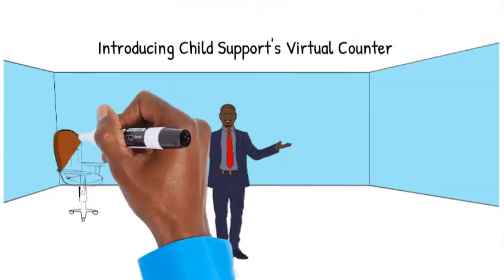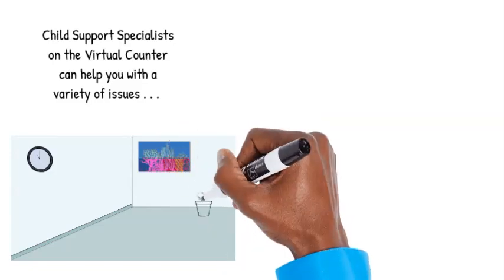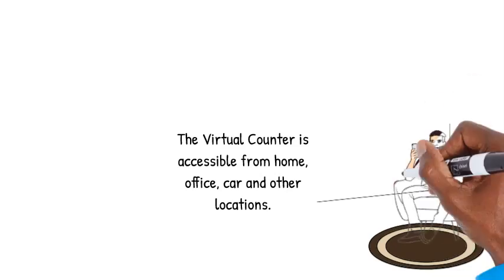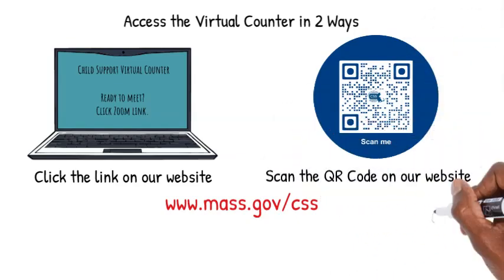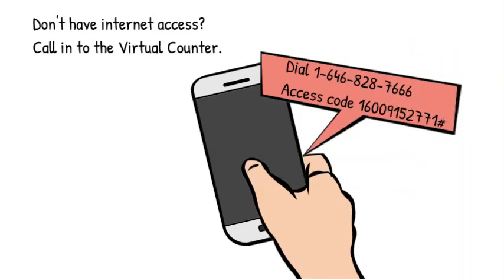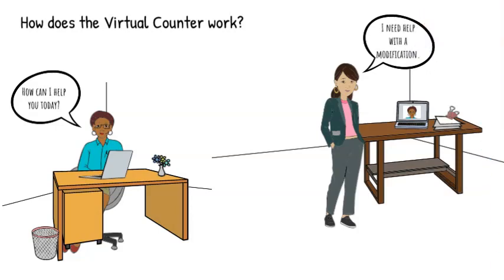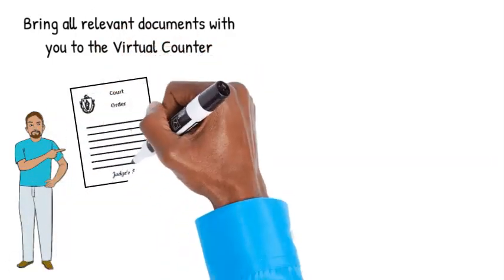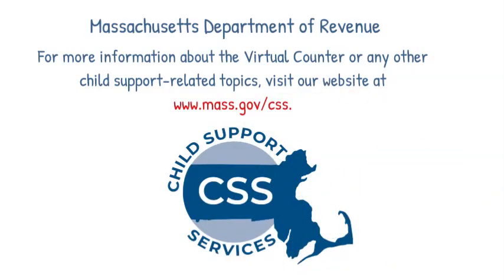Virtual Counter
Learn about CSS's virtual counter.

mass.gov/dor/simplytaxes